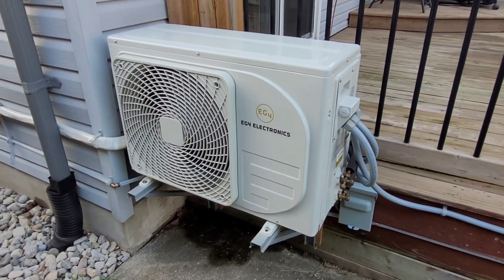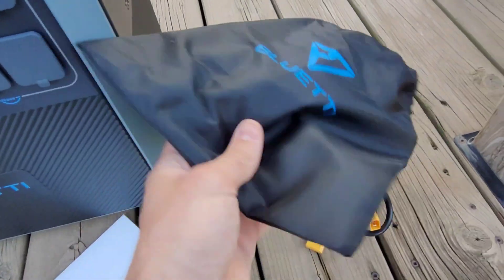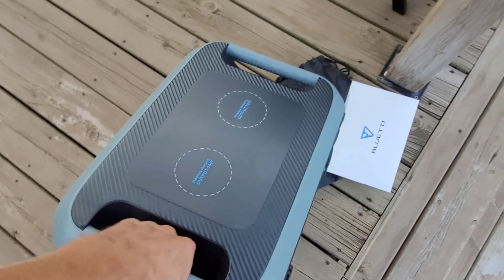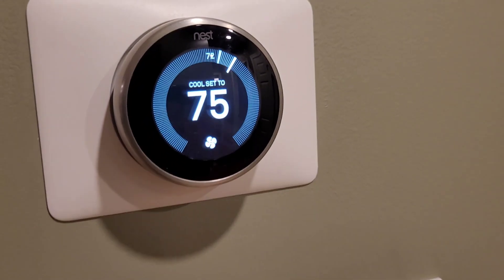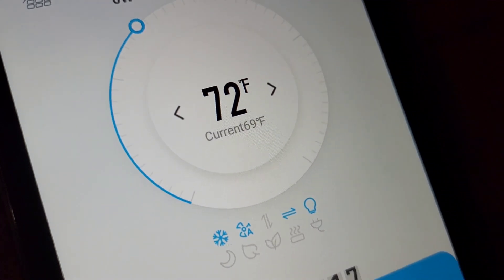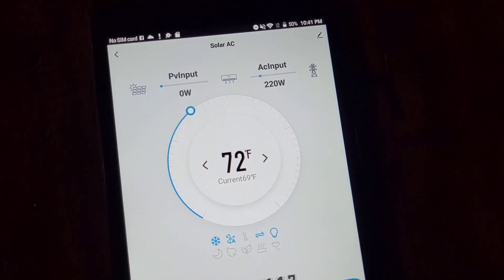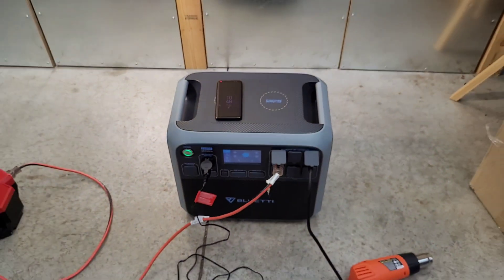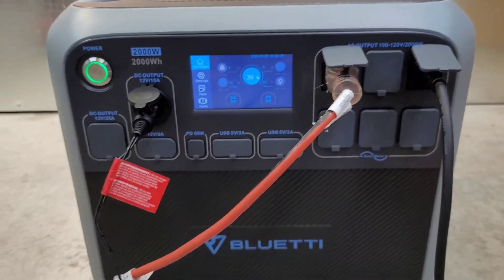Can You Run A Mini-Split AC On A Bluetti AC200P Power Station?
Running a mini split with a Bluetti AC200P! This idea came from a subscriber who runs his Ac on a bluetti after dark. In a future video I will be connecting portable solar panels to the Bluetti and trying to run the Ac all day with its DC input turned off, to simulate running a standard mini split on the Ac200p.

SmitHVAC

Topdon TC001 Thermal Camera: